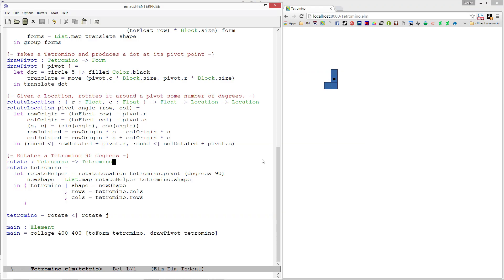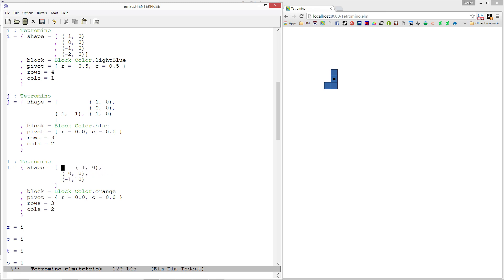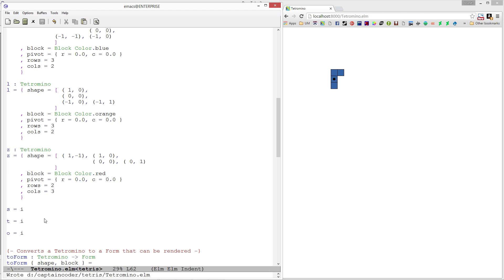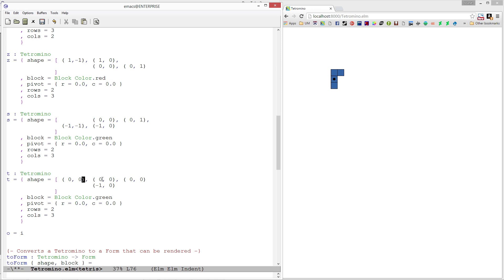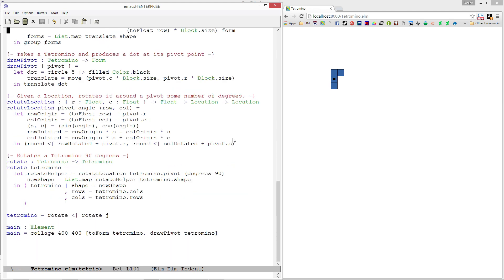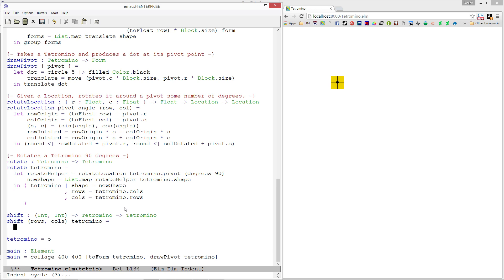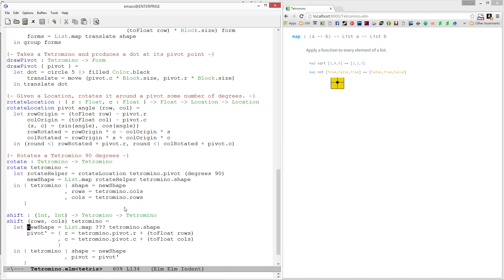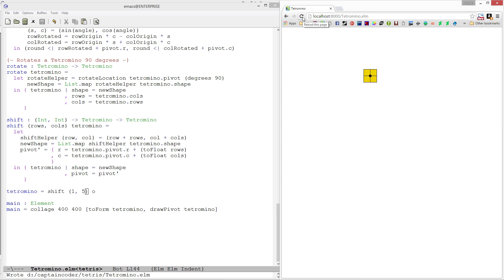How to Create Tetris in Elm - Part 5 Shift